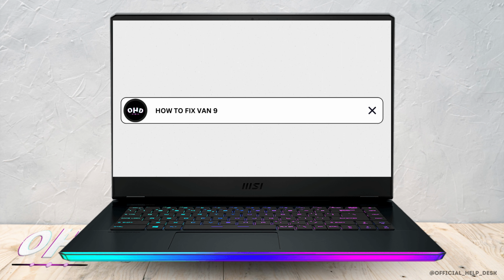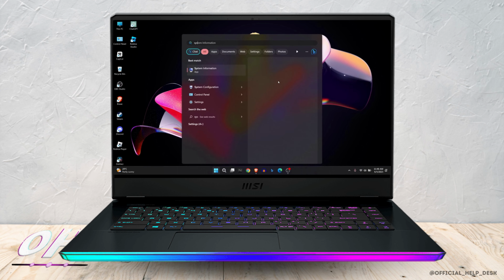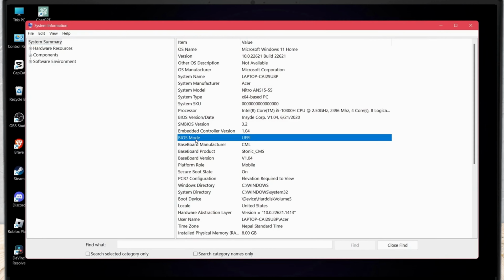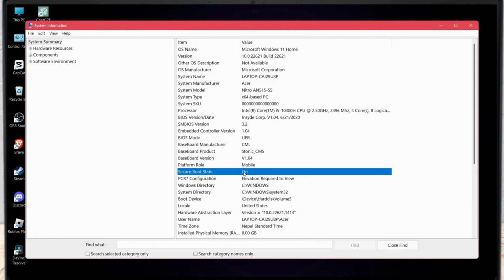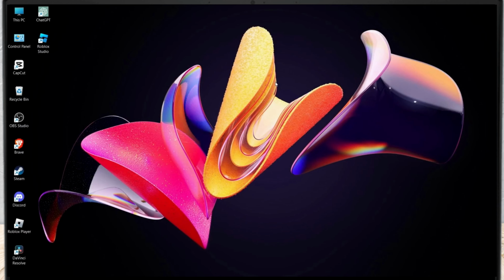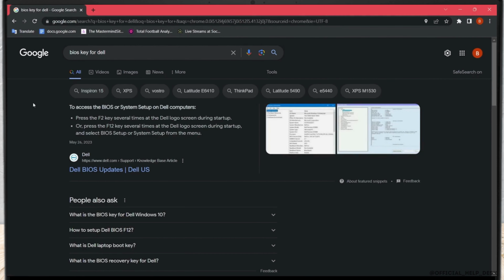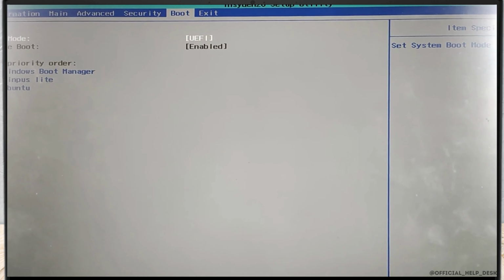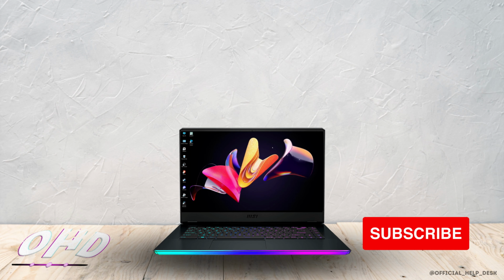VAN 9003 Valorant Windows 11 Error Fixed | This Build of Vanguard is Out of Compliance [2023]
🔧🎮 Experiencing the VAN 9003 error in Valorant on Windows 11? Don't worry, we've got the solution for you! In this tutorial, we'll show you how to fix the "This Build of Vanguard is Out of Compliance" issue in Valorant for the year 2023.

⚙️🔒 The VAN 9003 error can be frustrating, preventing you from playing Valorant due to Vanguard being out of compliance with your Windows 11 system. However, our step-by-step guide will help you resolve this problem and get back into the game.

🛠️📚 Join us in this tutorial as we walk you through the troubleshooting process, providing effective solutions to fix the VAN 9003 error in Valorant on Windows 11.

00:00 - Introduction
00:08 - Fixing  "This Build of Vanguard is Out of Compliance" issue

🎥💡 Don't let the VAN 9003 error hold you back from enjoying Valorant on Windows 11. Follow our tutorial and get back into the game today!